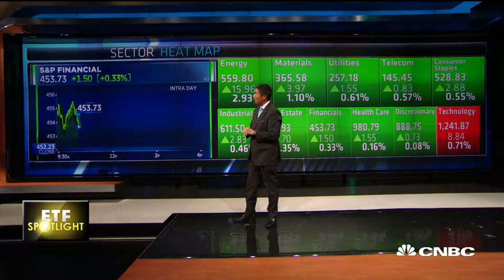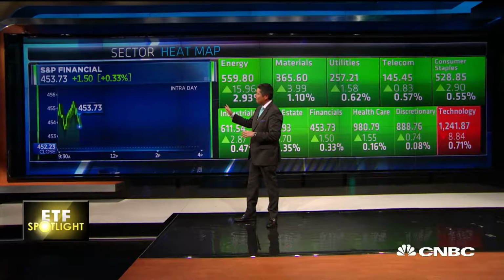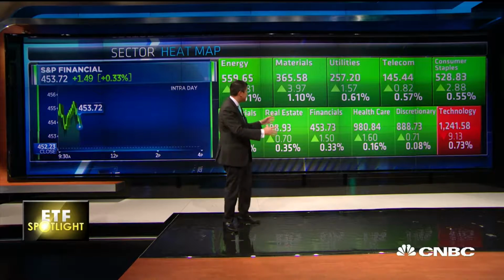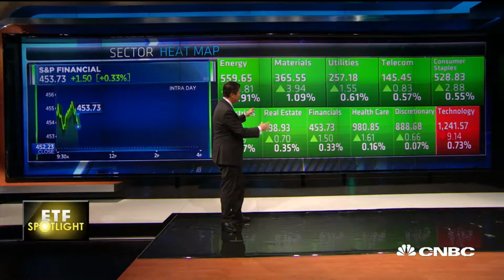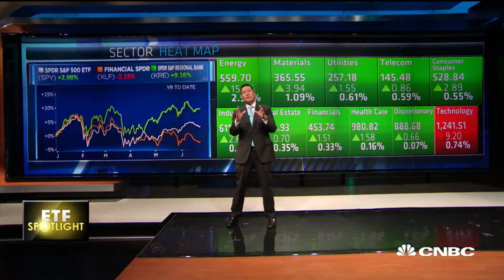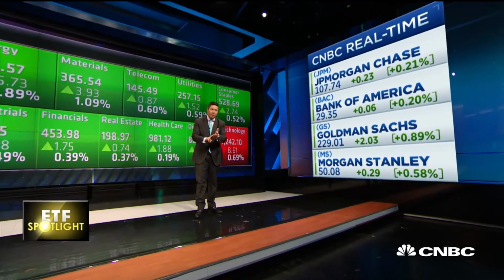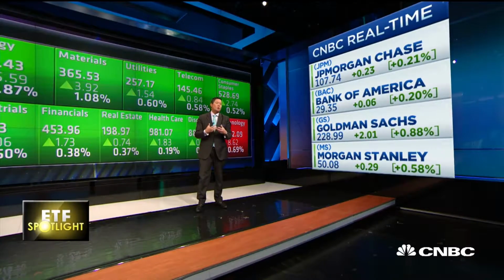Financials up on stress test success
CNBC's Dominic Chu breaks down the performance of ETFs that track financial and regional banks.